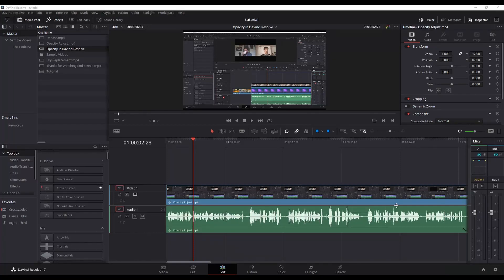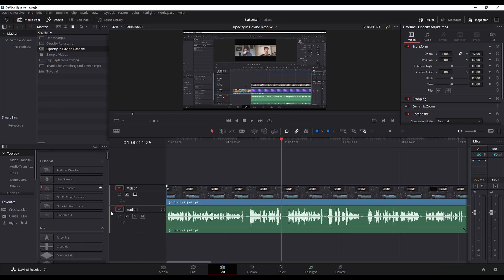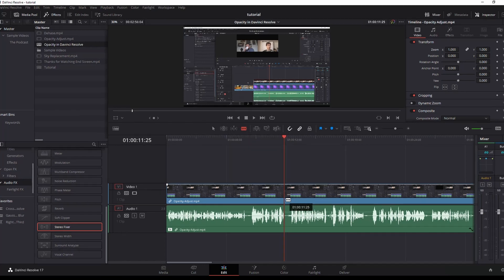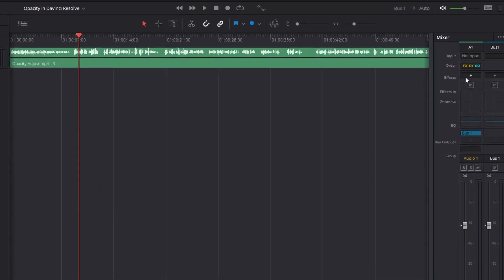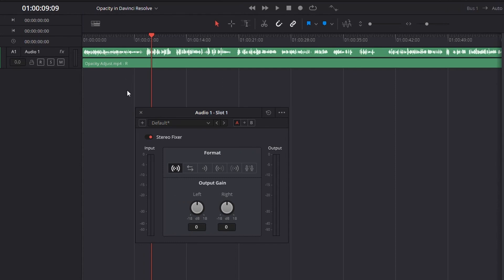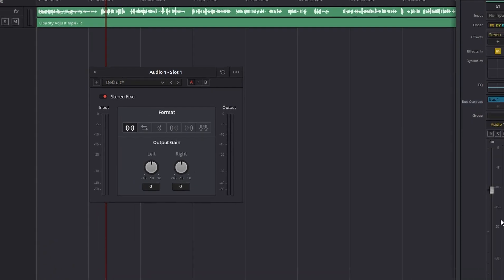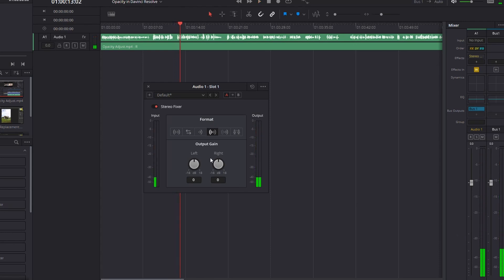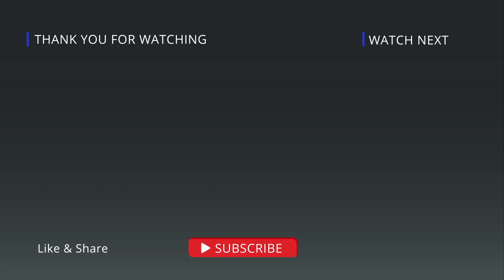Convert Mono to Stereo in DaVinci Resolve 17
If you have a single mono track in DaVinci Resolve and would like to convert it to stereo, so it will play out of two speakers this tutorial will show you two ways to do that in DaVinci Resolve.